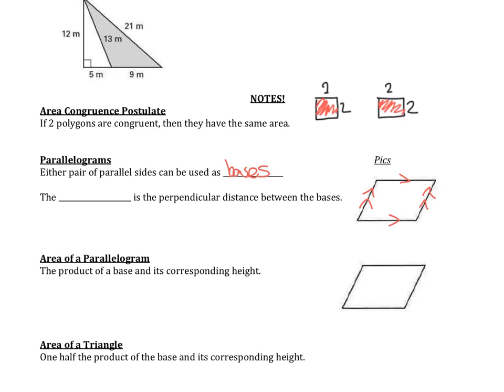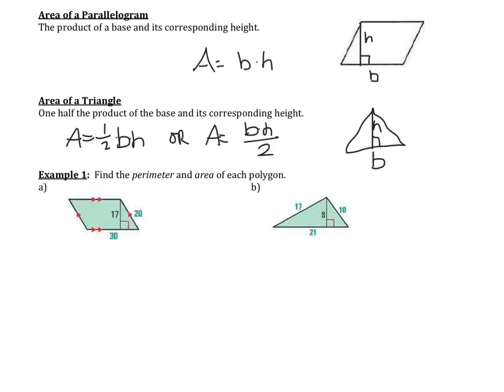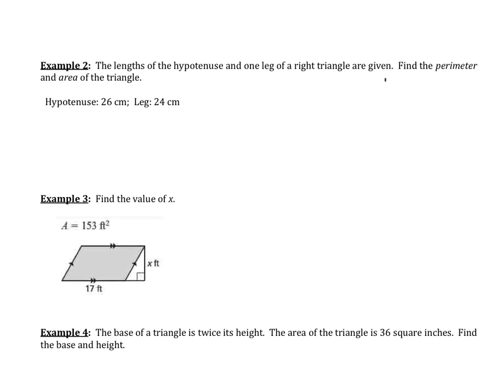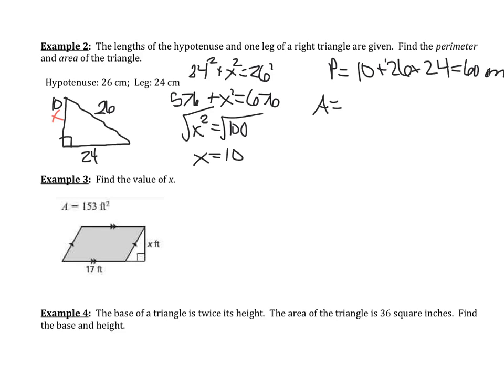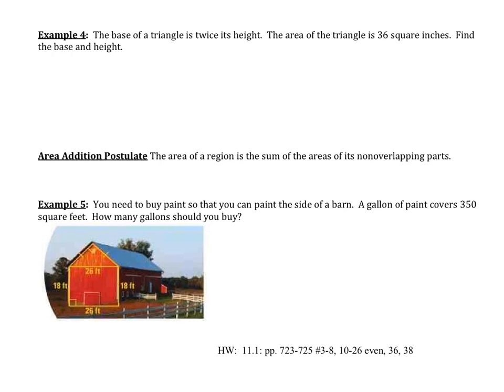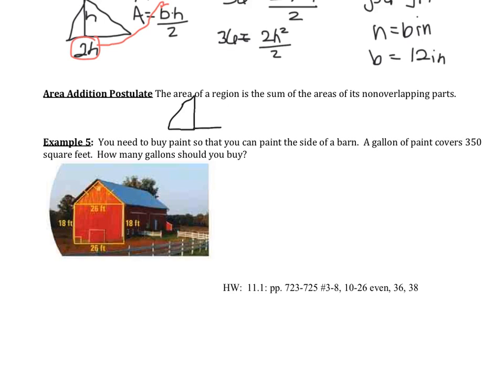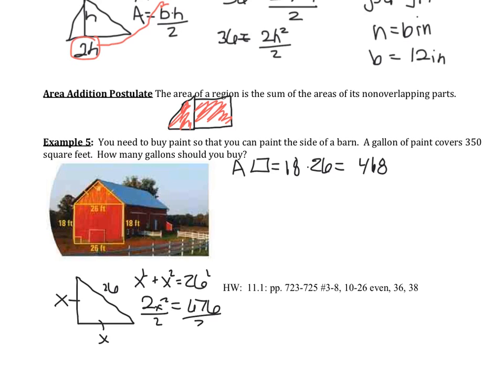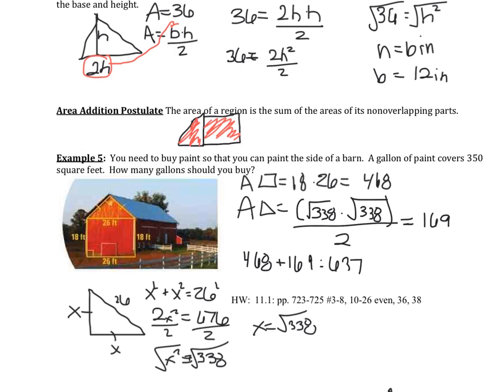11.1 Areas of Triangles and Parallelograms